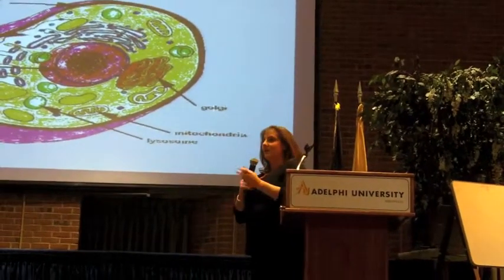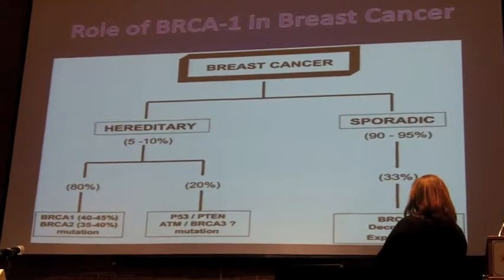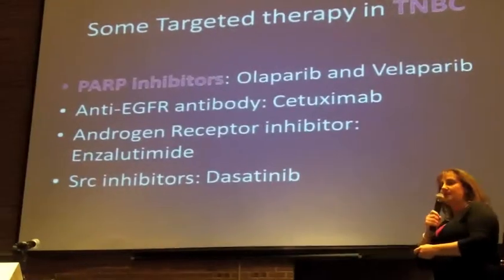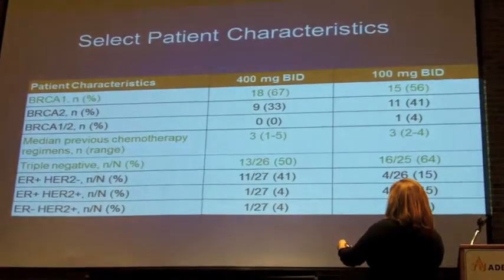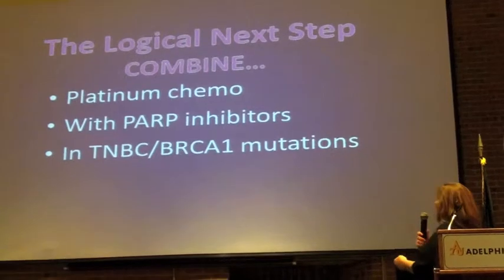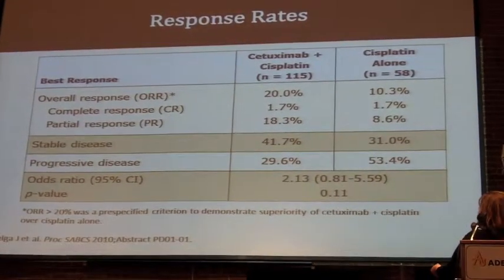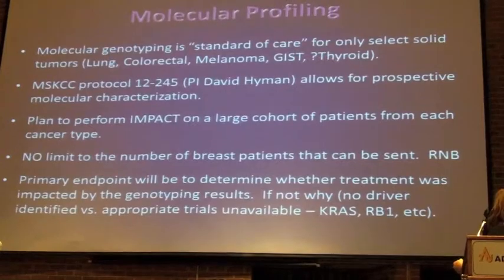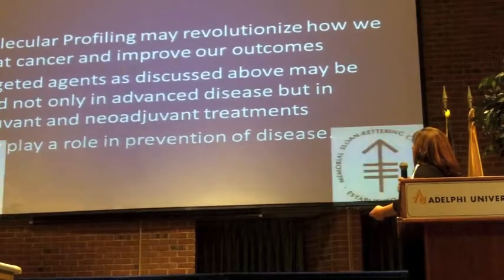BREAST CANCER: Genetic Counseling, Genetic Risk Factors and Current Research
Tiffany A. Troso-Sandoval, MD
One of our speakers at the genetics forum. She is a board-certified medical oncologist with a special interest in women's health and in cancers that affect women, including, breast, ovarian, endometrial and cervical cancers

*The Adelphi Breast Cancer Program content is intended to support, not replace discussion with your doctor or healthcare professionals for your individual needs. Nothing in the content should be used as a substitute for, medical advice, diagnosis or treatment.